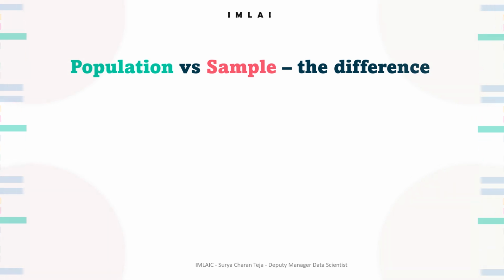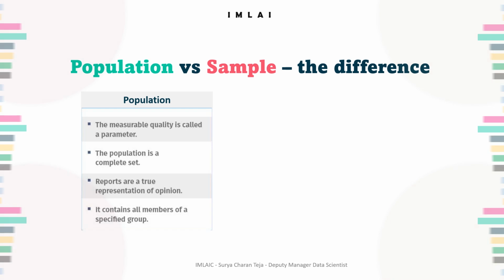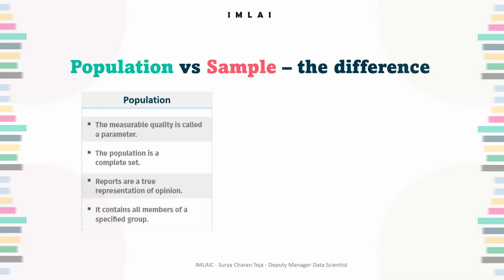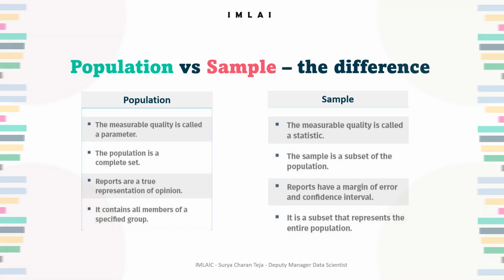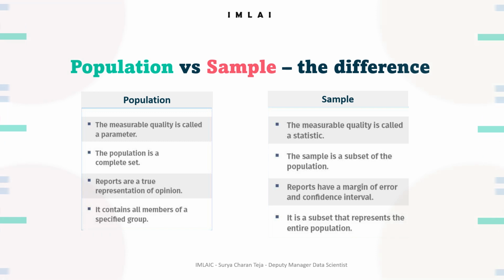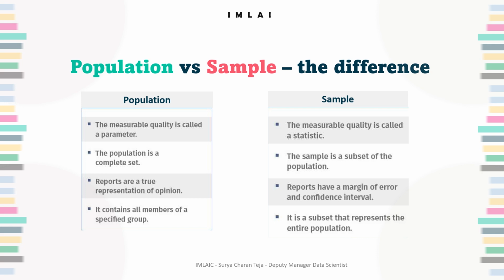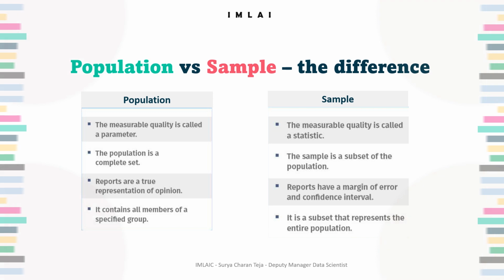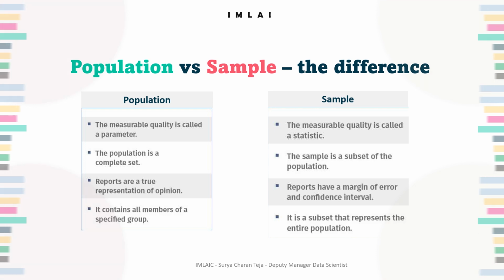40 Population vs Sample all you need to know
40 Population vs Sample all you need to know